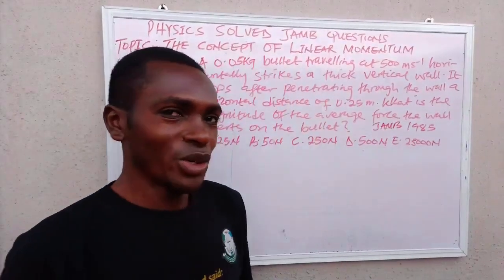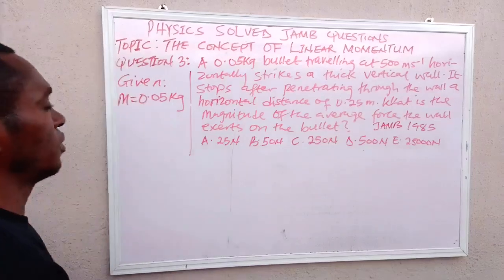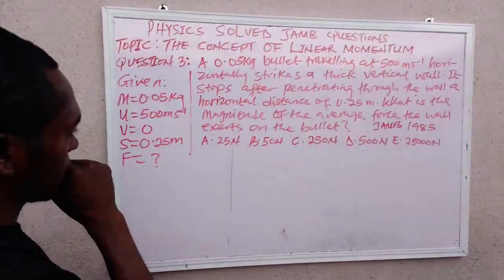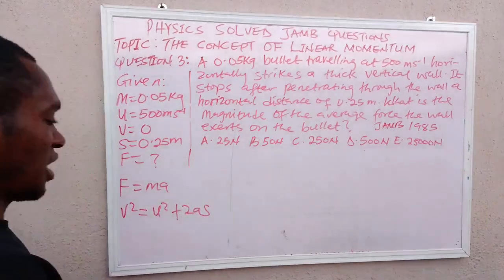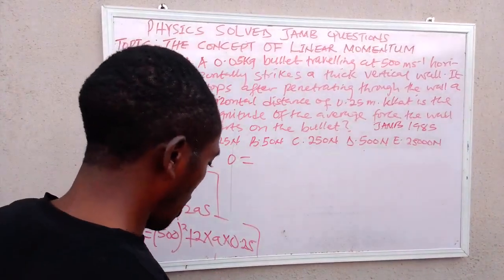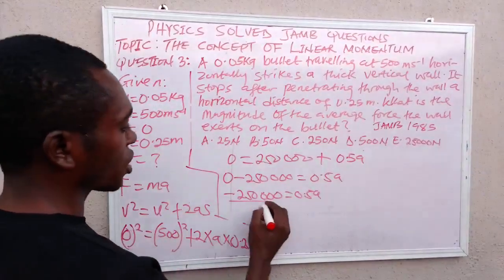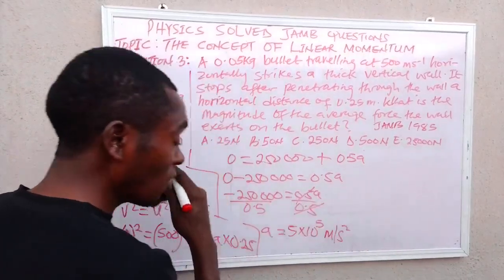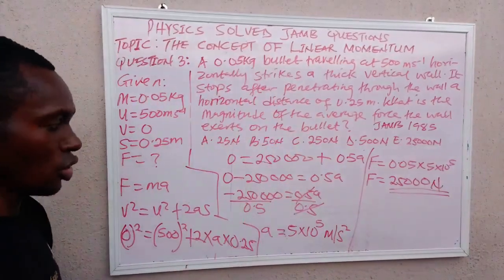DO YOU WANT A HIGH SCORE? CHECK THIS SOLVED PHYSICS JAMB QUESTION ON LINEAR MOMENTUM